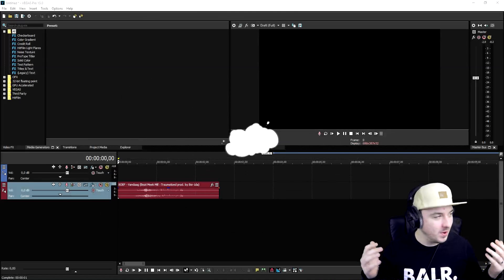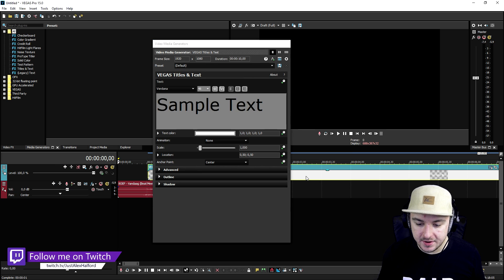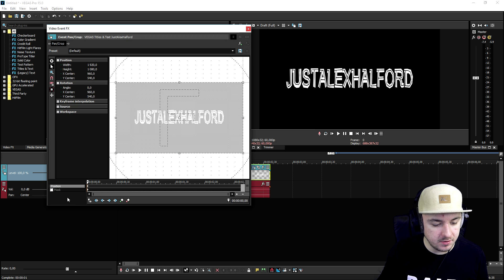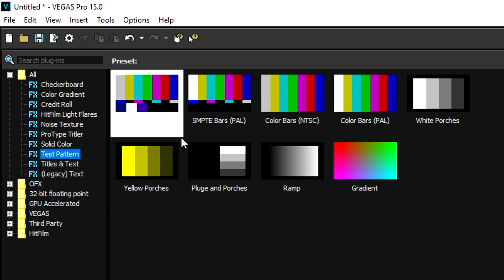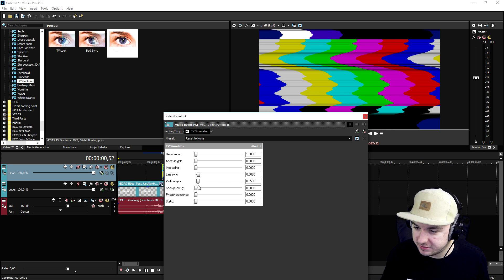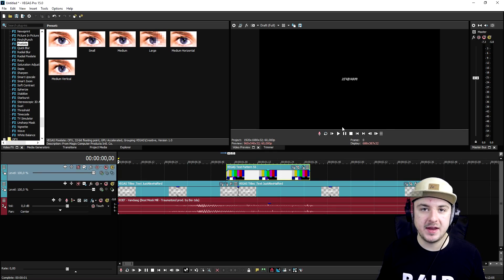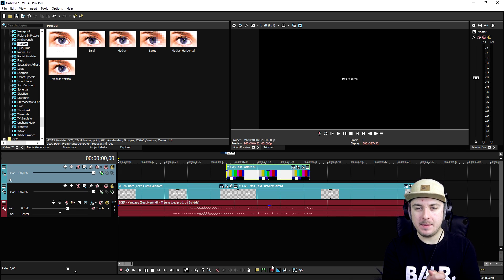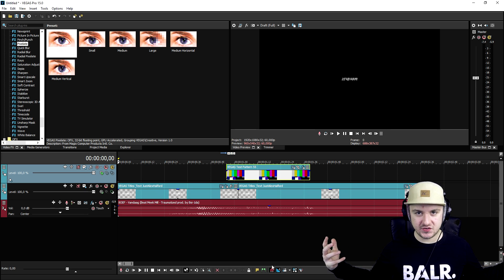Vegas Pro 15: How To Make A Glitch Intro - Tutorial #273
- - Vegas 15! It finally released! In this video I'll be showing you how to make a glitch intro. I use the video editing software called VEGAS Pro 15 as my main video editing program. You can use Final Cut, iMovie, and more.
- Always Ready!